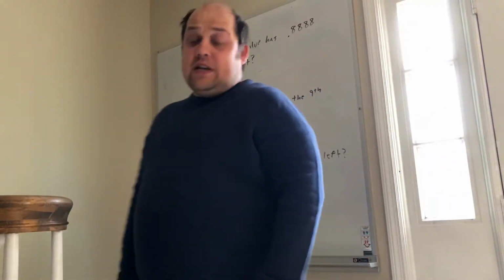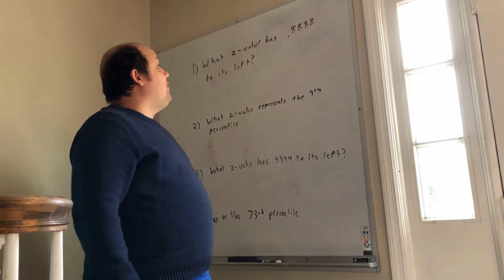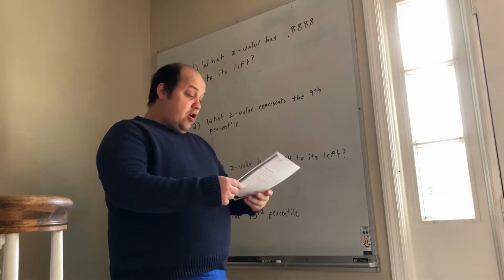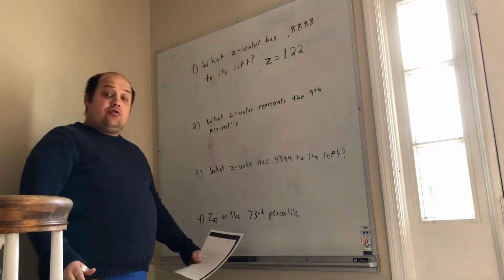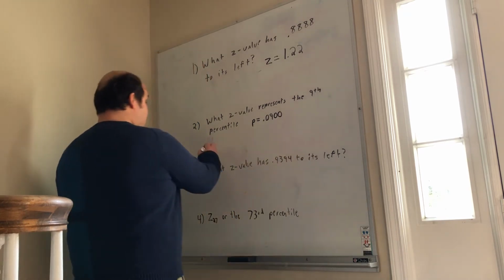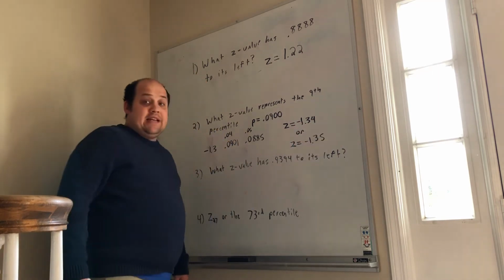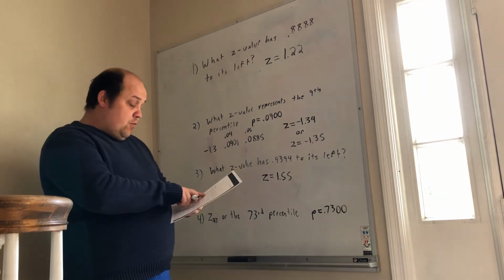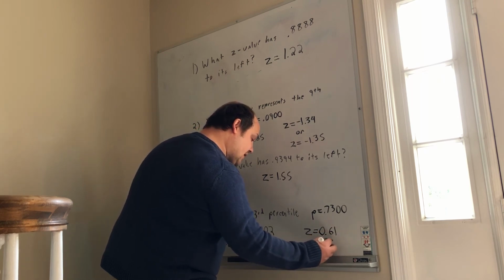MH203 Classwork 6.2(2) Part 1